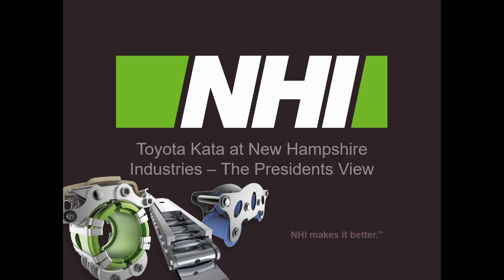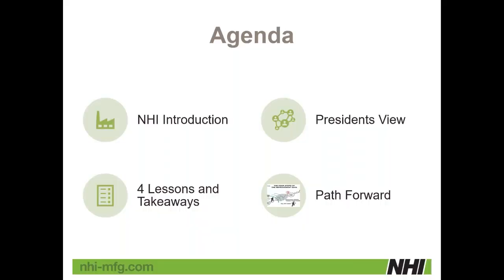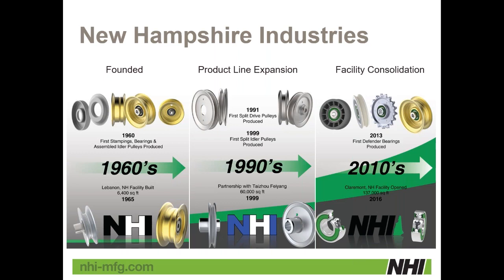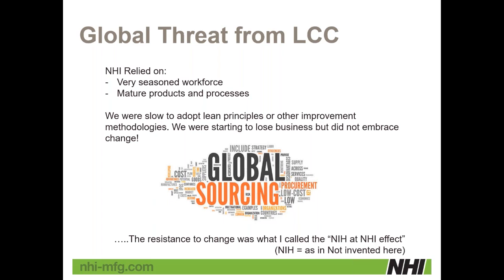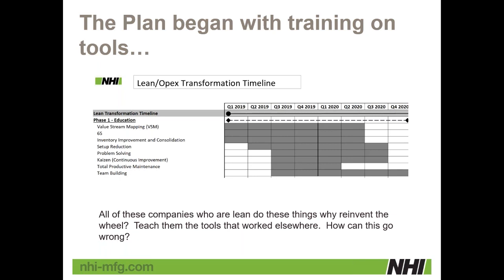Toyota Kata – 4 Lessons Learned from the President of New Hampshire Industries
A Lean Frontiers webinar featuring John Batten, President of New Hampshire Industries. John discusses 4 important lessons he has learn (so far) as he introduces Toyota Kata in his organization.